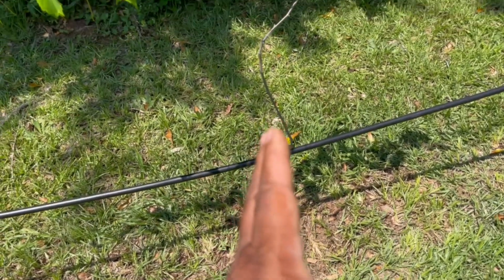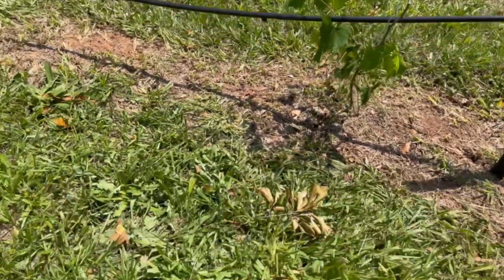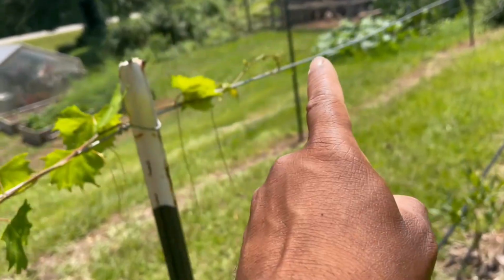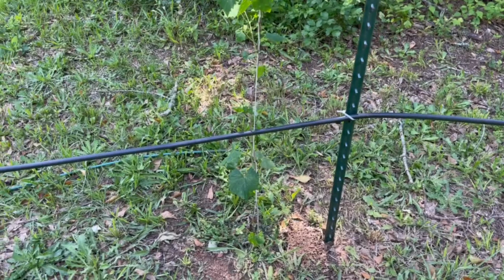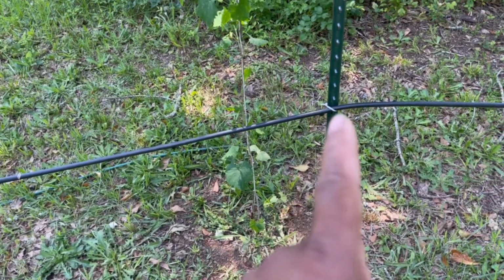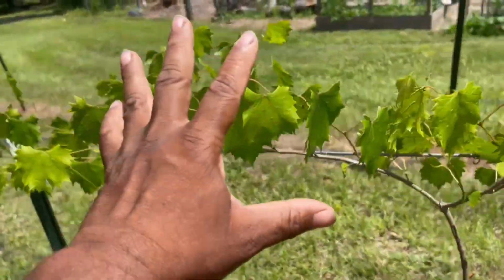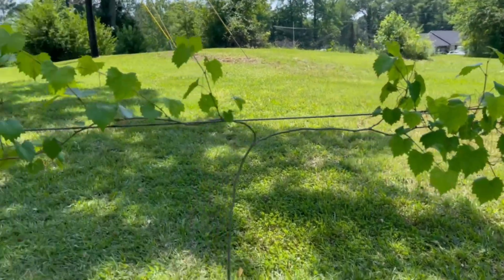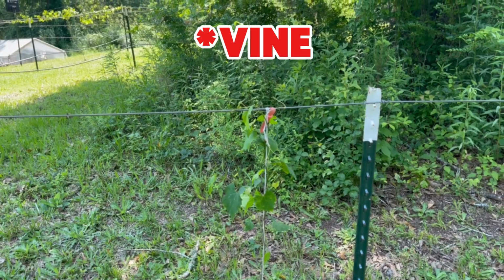6 Muscadine Secrets I Swear By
Want to grow better muscadines? In this video, I’m sharing 6 vineyard hacks that actually work to boost your muscadine harvest and make your vineyard easier to manage. Whether you're just getting started or looking to level up your muscadine game, these tips cover everything from fertilizing smarter, replacing underperforming vines, and the best time of year to plant for strong growth. I’ve learned a lot through trial and error on my homestead vineyard, and these strategies have made all the difference. If you're growing muscadines in the South or just curious about this unique fruit, this is a must-watch!

In today’s video, I’m sharing tips on how to grow muscadines. I'll also cover how to grow muscadine vines to ensure a successful harvest. Whether you're interested in homesteading or just want to grow your own delicious muscadine grapes, this video is for you!

SALTYDAWGHOMESTEAD10OFF (for $10 off your purchase)

Hello Y'all!  If you're interested in supporting my channel, I have several ways to do so.

Once I get 10 members, I'll start posting members only content and provide members only lives with Q and A's.  Link is below:

You can also buy me a cup of coffee.  I'm using these donations to build the fence that I'm planning to grow for Asa.  I will show receipts of everything purchased with these funds.

I also have an Amazon Registry for things that I'm looking to get for my homestead.
Amazon Registry
Homestead Gift List - Amazon Gift List

I have an Amazon Storefront.  It contains lots of items that I use around my homestead.  Check them out and see if there's anything that you like or could use.

0:00 Intro
0:30 1. Fertilization
3:03 2. Spacing
4:08 3. Vine Vigor
5:16 4. Irrigation
7:07 5. In Season Pruning
8:49 6. Clean Trunks
11:07 Outro